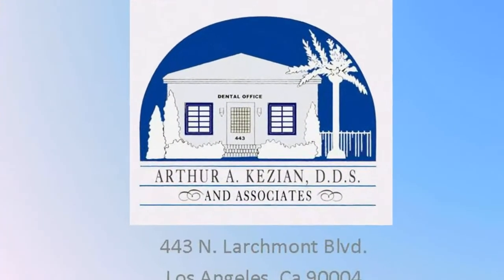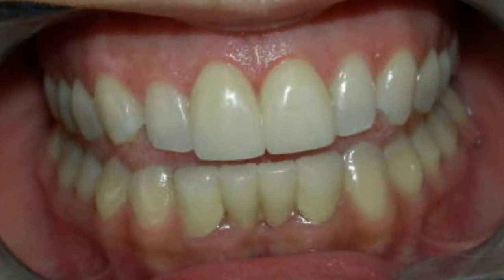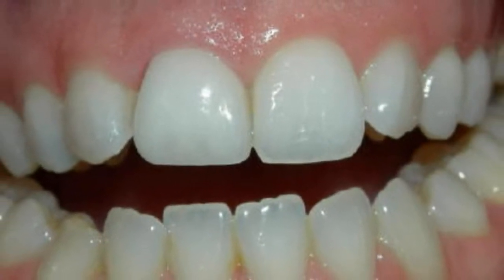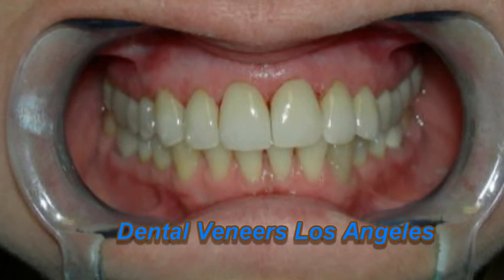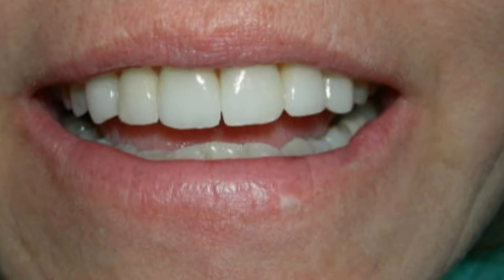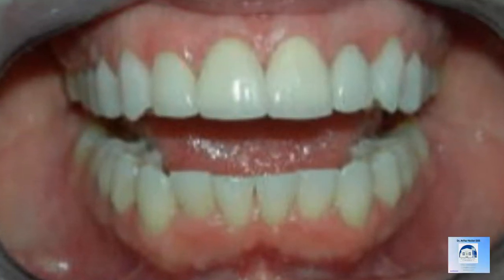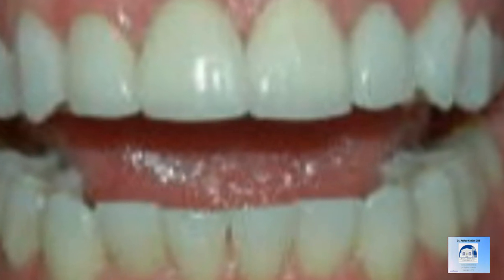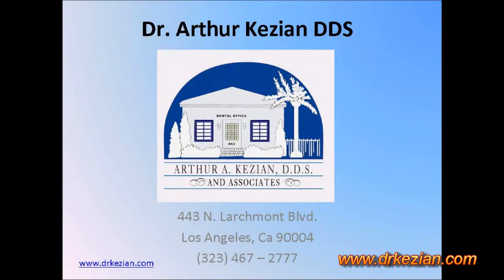Dental Veneers Los Angeles 10-24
Los Angeles Cosmetic Dentist Dr. Arthur A. Kezian DDS describes before and after pictures of Porcelain Veneers, and procedures involving Dental Veneers

If you do not want to be conscious of your teeth every time you smile or open your mouth, you can consider dental veneers. There are porcelain veneers, which can provide the right aesthetics in providing a more beautiful smile. There is minimal tooth reduction, which is more conservative in a tooth restoration than that of using dental crowns.

Dental veneers permit an easy alteration to your tooth position, size, color and shape. The result is amazing, besides the aesthetics.

When your dental veneers are in place, they can function as well as your original healthy teeth. They are strong and can resist most forces from a normal diet. Although some dental veneers, like those made from porcelain, can be very strong in crushing food, these have low tensile strength, which can twist the laminate. Hence, you should avoid certain actions like opening pistachio nuts using your dental veneers, or chewing candy apples or bones.

Dr. Arthur A. Kezian DDS